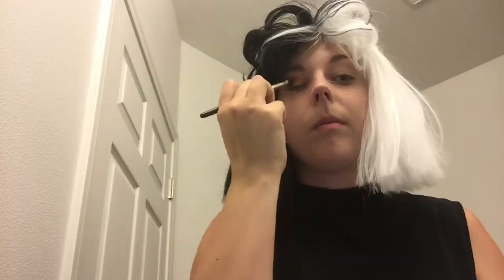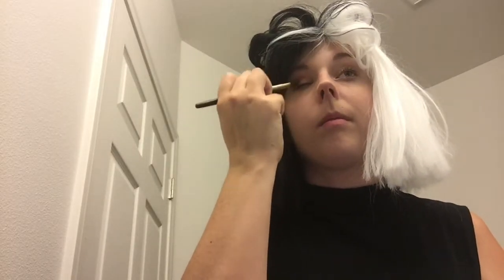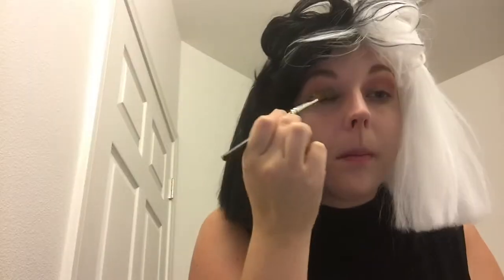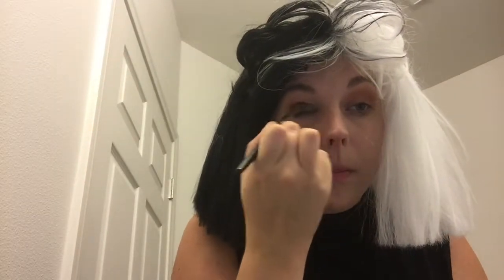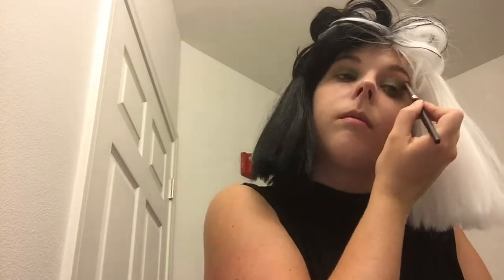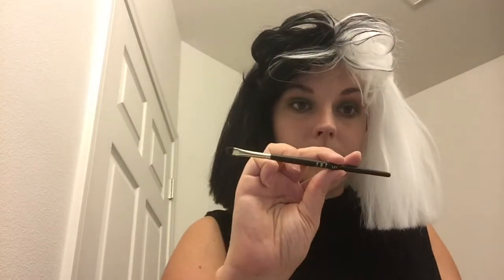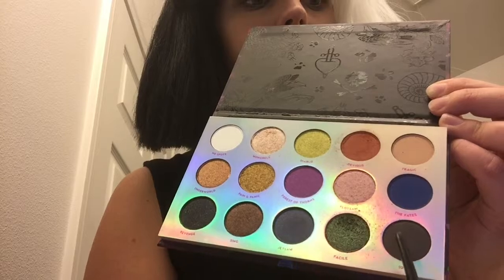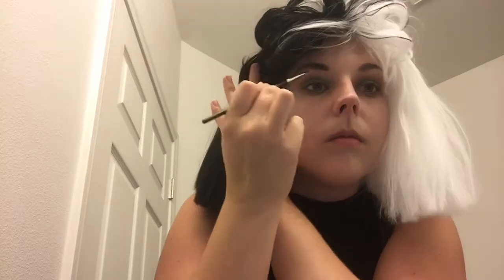Disney Cruella Devil Makeup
Hello Darling,
today I bring you a makeup look based on Disney's Villain Cruella. And, remember... "you're beautiful, for you're wonderfully made" Psalm 139:14

Products used:
Colourpop Disney Villains Misunderstood pressed powder palette
Shades: no spots, mongrels, devious, facile, and 101
Colourpop Disney Villains Cruella Creme Lux Lipstick and Puppies! prismatic ultra glossy lip
Colourpop super shock highlighter in "you idiots! you fools! You imbeciles!"
Benefit Cheek Parade Shades hoola lite and Galifornia
mascara: Loreal Paris Volumonious and Benefit Bad Gal

Brushes used:
TNT 222, 220, 154, 132, and 141